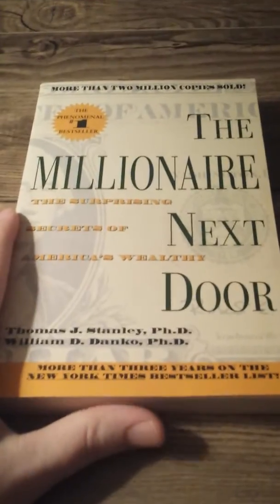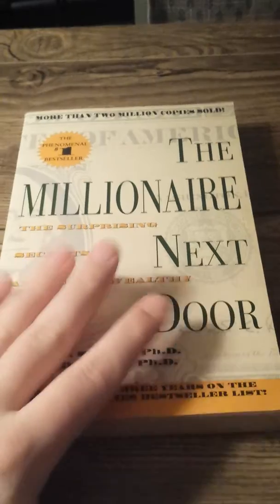ALL THE BOOKS I HAVE STUDIED THIS YEAR! FOR MY SUBS.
ALL THE  BOOKS I HAVE READ THIS YEAR. FOR MY SUBS WHO HAVE BEEN ASKING.